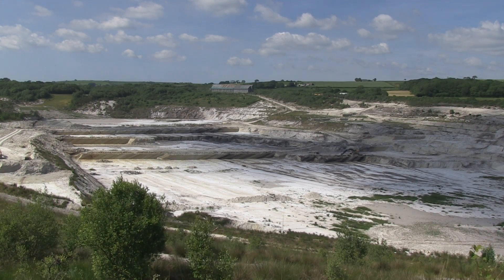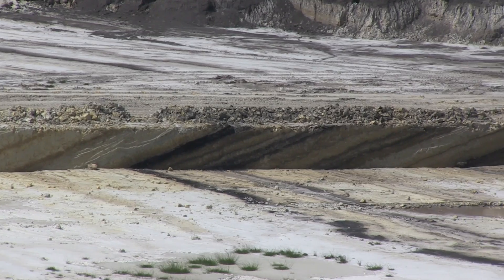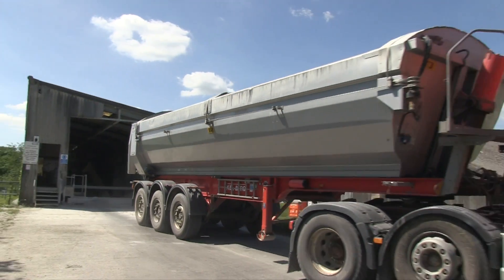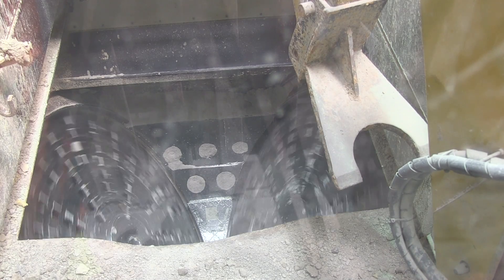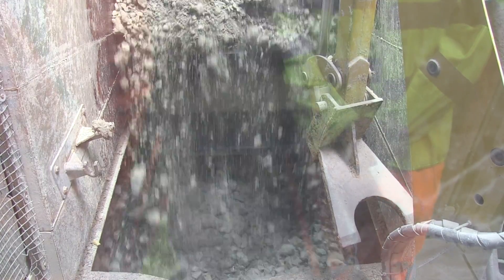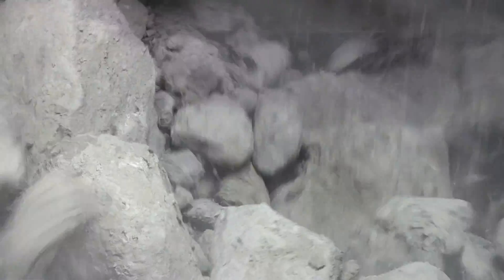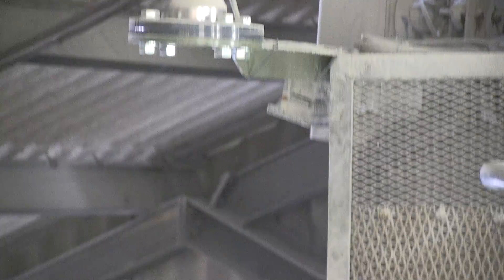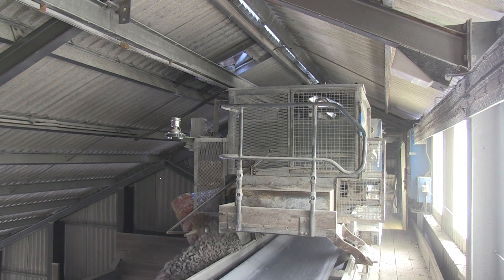Level at work: Sibelco, North Devon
Siemens non-contacting level devices continuously monitor processes and inventory. Watch how the SITRANS LUT400 and SITRANS LR560 are being used at Sibelco in North Devon.